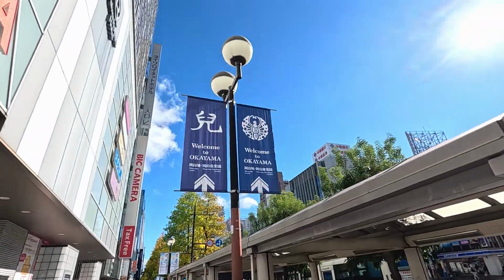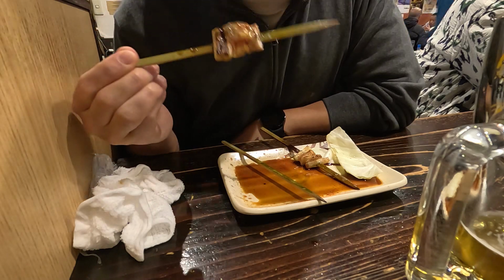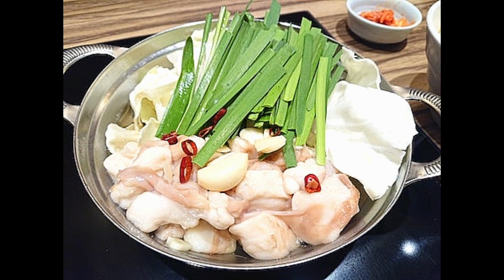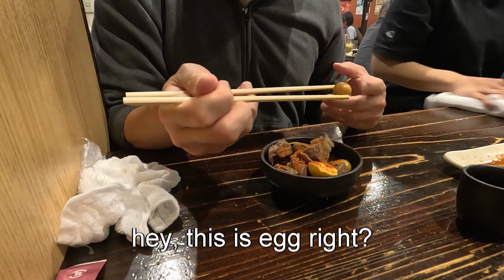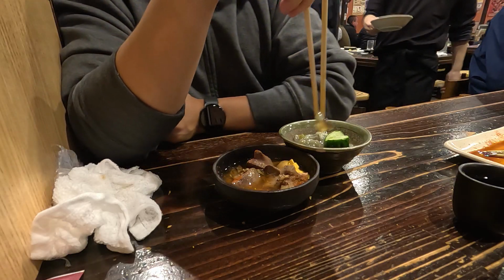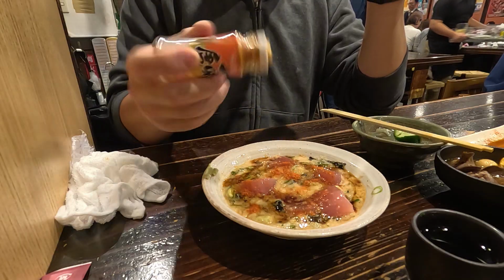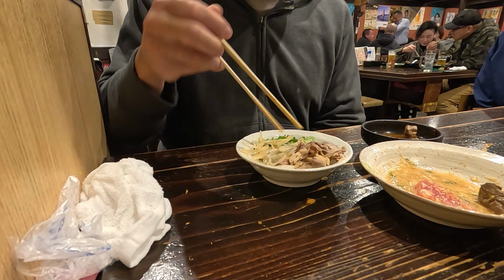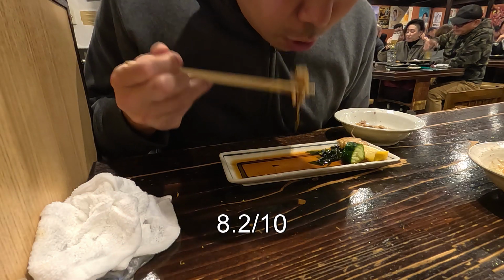Rating Adventurous Izakaya Foods in Okayama, Japan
today we're in Okayama, heading to an izakaya to try the most adventurous items available on the menu.